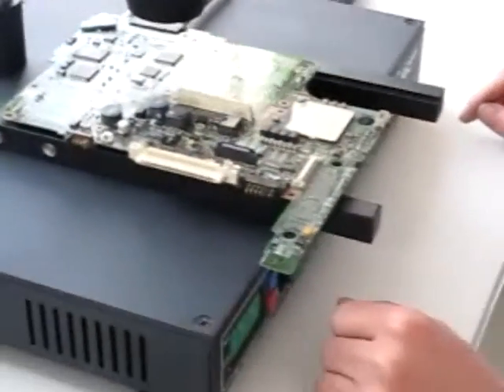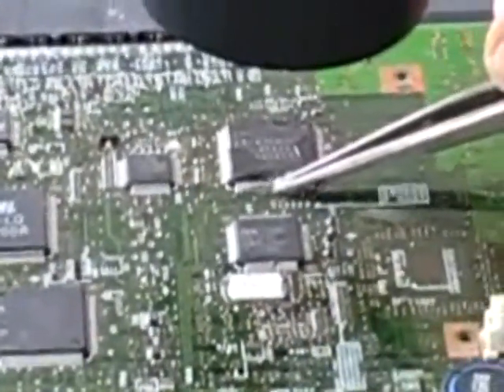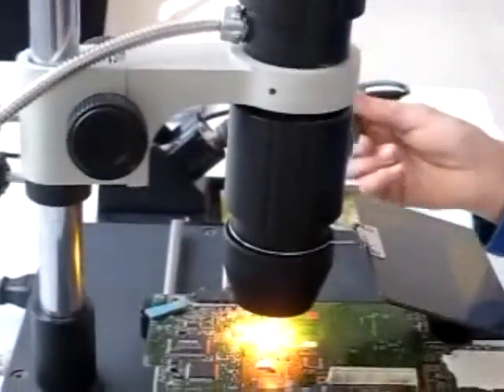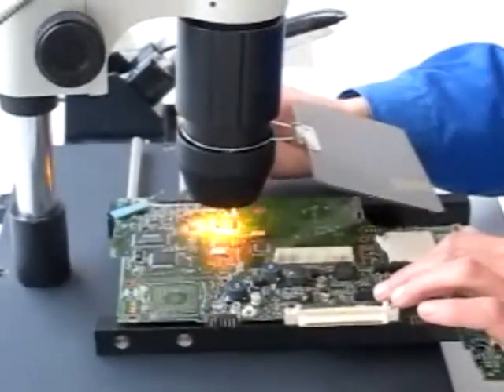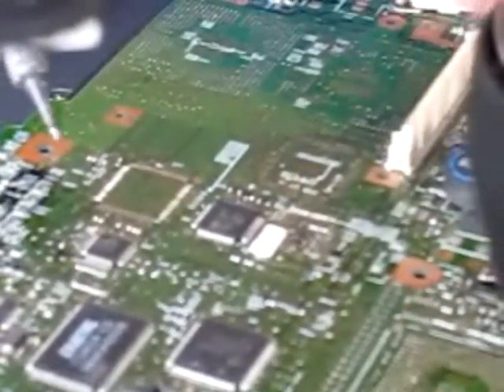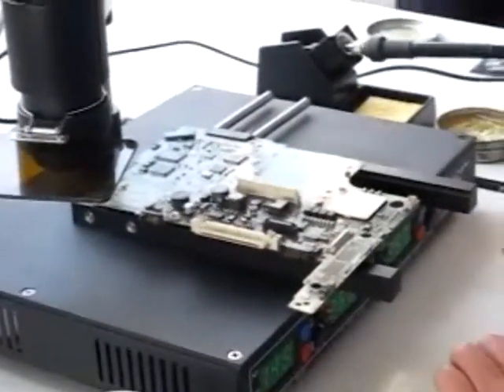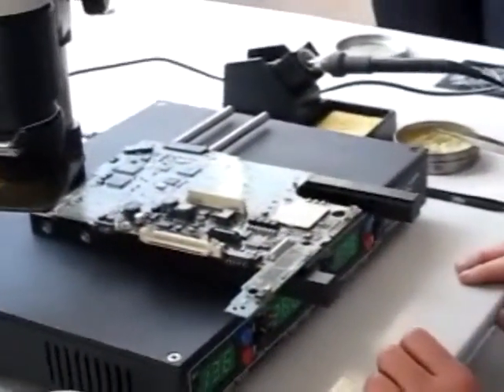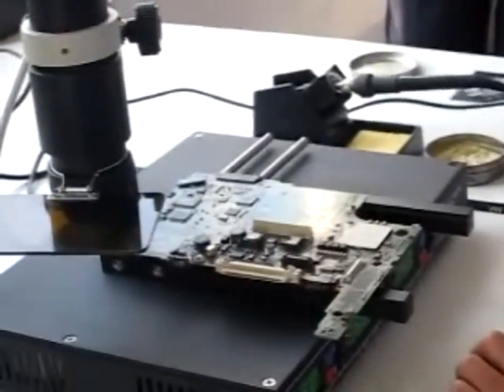How to... ? Rework ... T-862++ Digital Infrared IRDA Soldering Station - For LaptoP Reballing -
DGC Media for 2009 presents a new Educational Series dedicated to interact directly with our customer, This series are dedicated to help you with you procedures of reballing, rework, from the beginning.
Chose the right machine for the job, the right accessories and parts and perform a clean cut procedure that guarantees the best functionality for the chips and motherboards.
This is just a video of the USE of the T-862++ 3 in 1.
This machine can work with kind of chips from 30 to 45mm.
BGA , Mini BGA - SMT - SMD - SOP - QFP - SOJ - PLCC With an infrared area of basic 20 * 45 mm , and 9 Kg of weight, this is the baby of the Multi Purpose IC INFRARED IRDA Welders.
650W of heating power, Output of 800W and a heating plate of 120*120mm.This rework station is ESD-Safe and it is made of metal and coated with a static-dissipative paint and allows for Soldering and desoldering all types of chips, is the most recommended one for the:
Intel 945
Envidia
ATI
GPU Xbox and HANA Chips

Specification:

Power Voltage: 220V AC or 110V
Power Consumption: 800W (Max.)
Preheating Area: 120*120mm (Max.)
Leakage Voltage of Iron Tip: 0.5mV
Standard Iron Tip: AT-900M
Tip of Iron Temperature: 100℃-350℃

Also Dragon Group China R & D developed the RBSN3 , Reballing Station N 3, for 75 mm in-mold-static net procedure.
That you can get with Squeezing Pen, Masking Tape and Insulation tape, directly from the Makers to you. Also all the Stencils: Universal, Plain and Special, for all your needs.